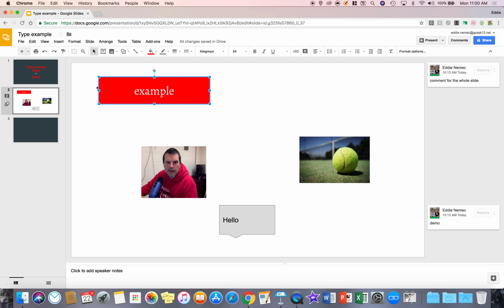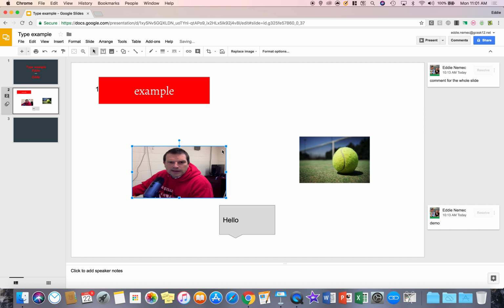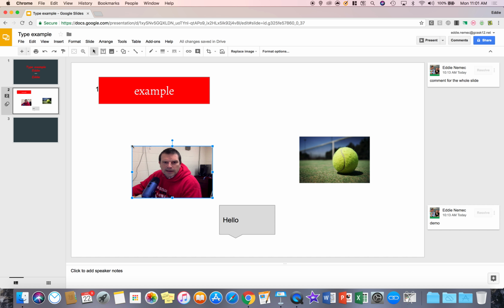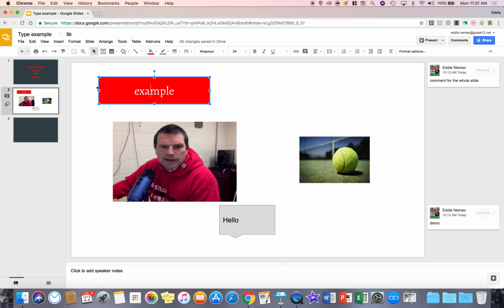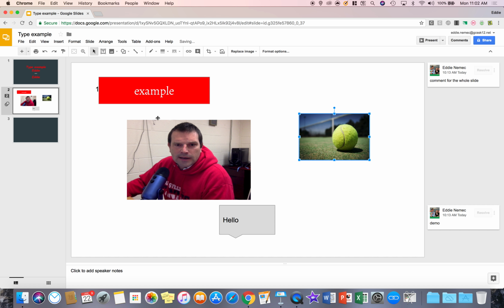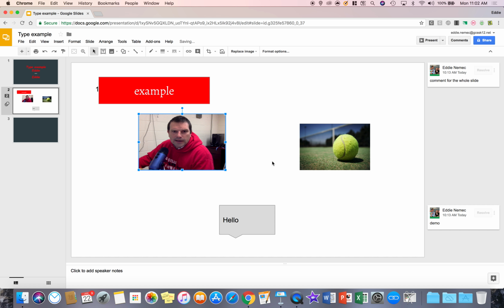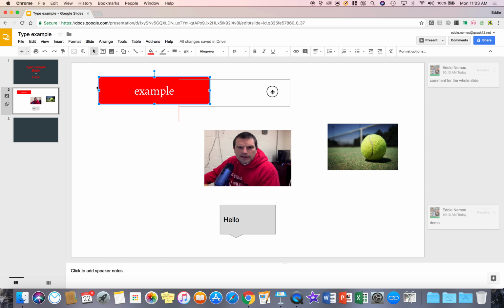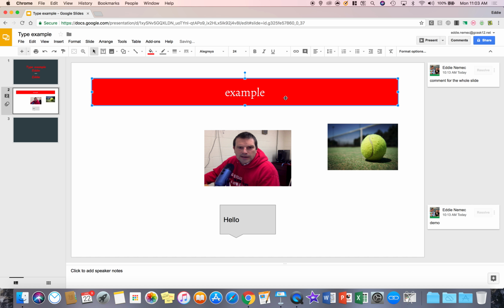Alignment Google Slides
This tutorial will cover how to change the size, position, angle, and alignment of an image, object, or text field in a Google Slide.